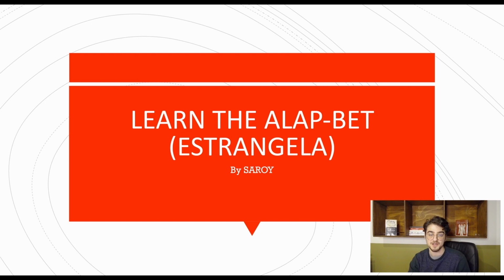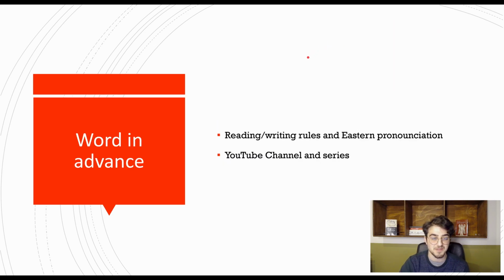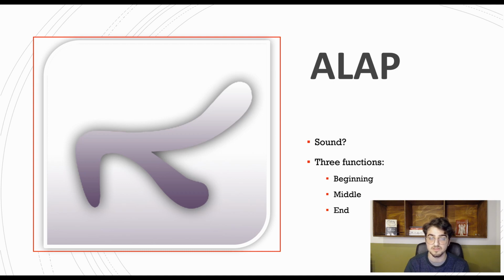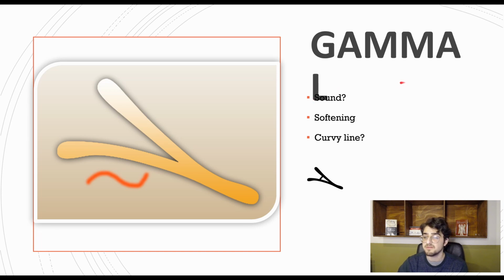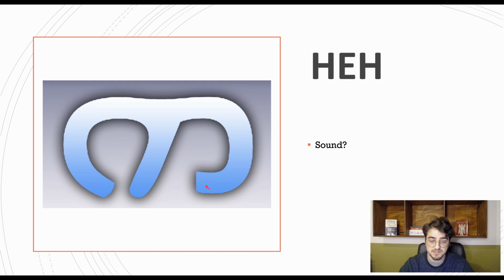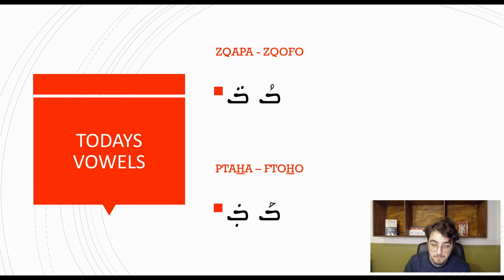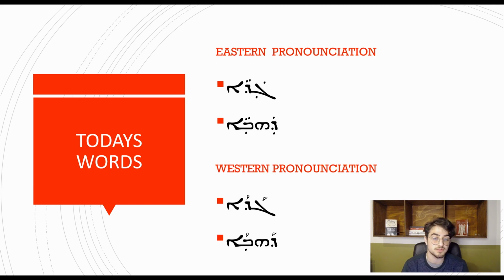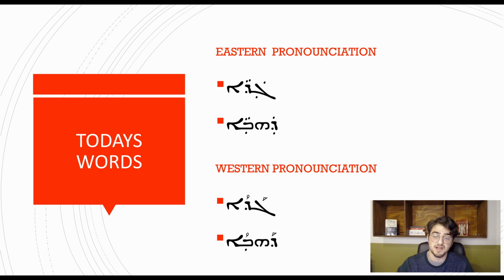Learn the Alap-Bet #1 (Assyrian Aramaic Alphabet) -- FROM ALAP TO HEH!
Shlama/Shlomo everyone and welcome to SAROY!

This is the beginning of a video series where we will go through the Assyrian alphabet as explained in the video. I will try to do a session every week until we have completed our goal.